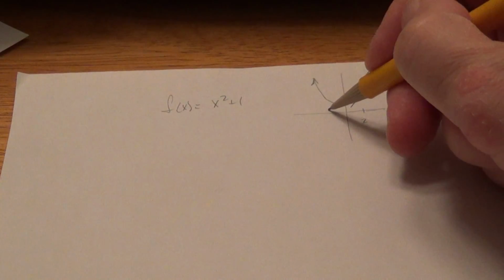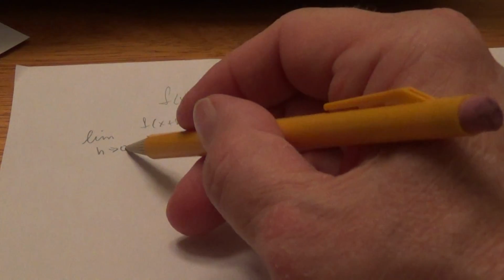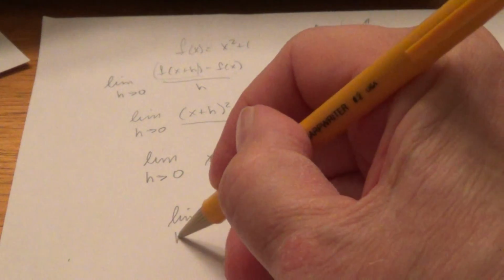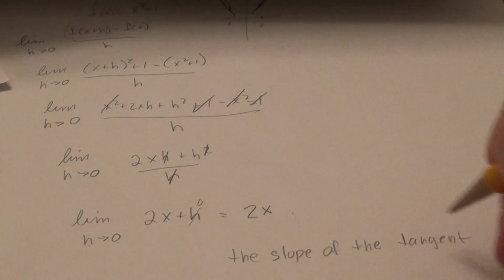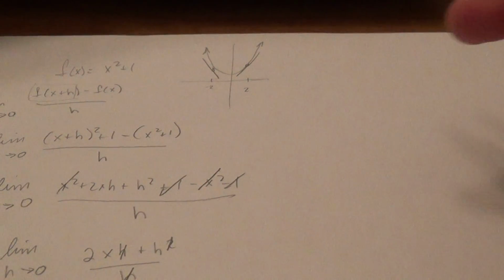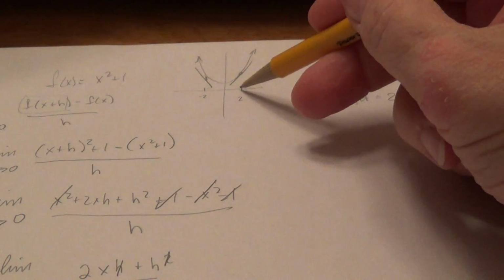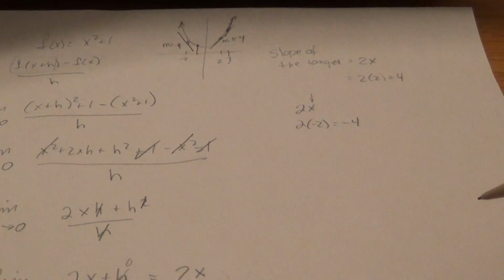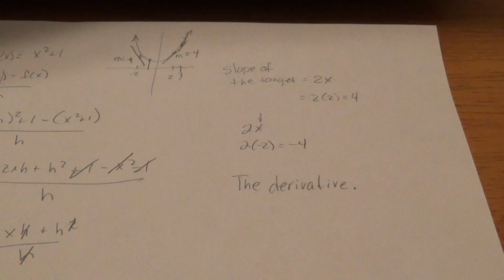Calc 9/26/16 Part 2 of 2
Slope of a tangent